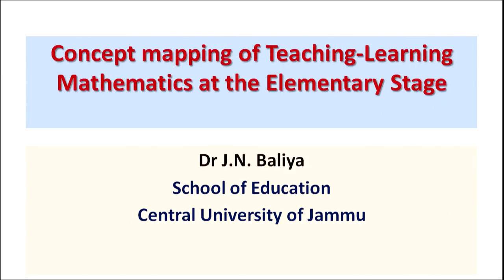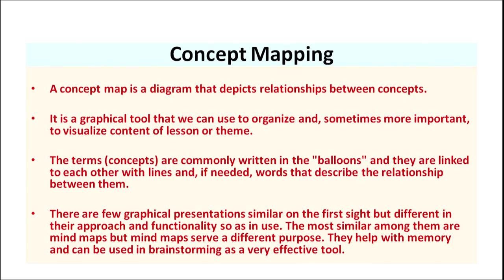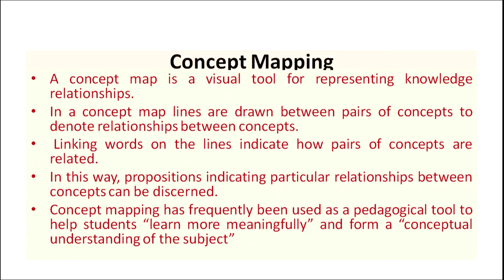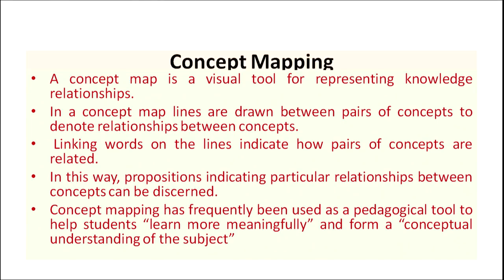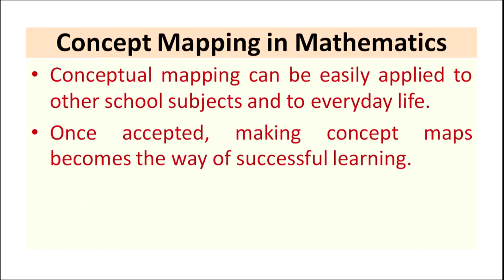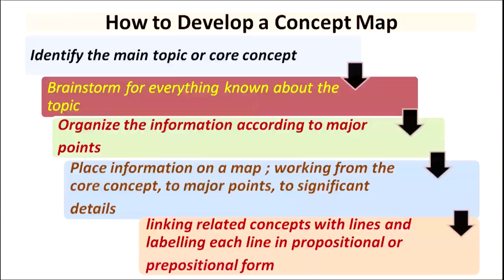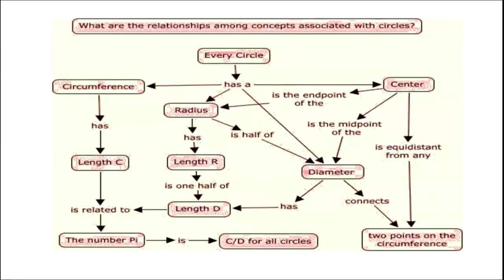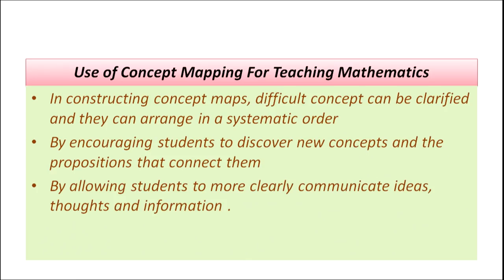Concept Mapping of Teaching-Learning Mathematics at the Elementary Stage